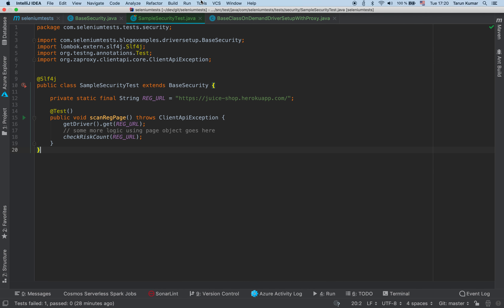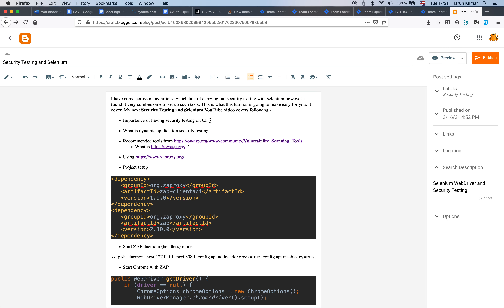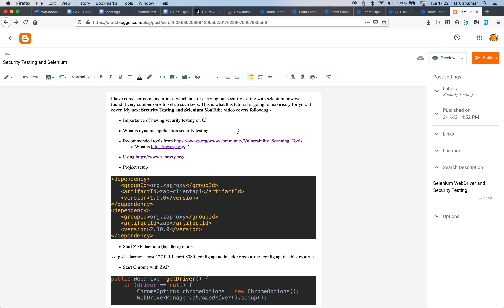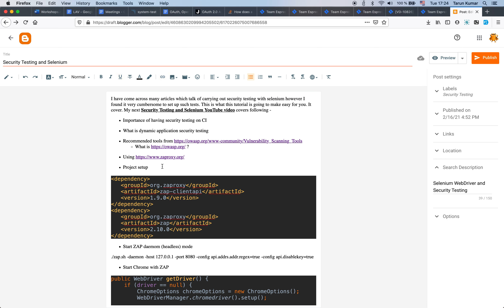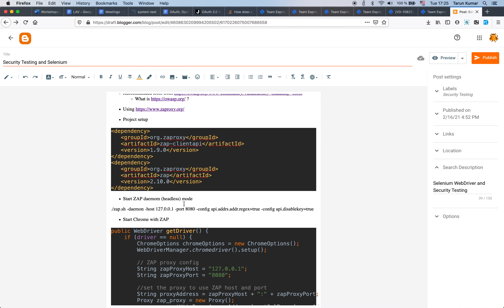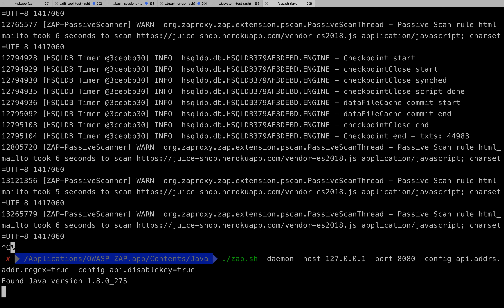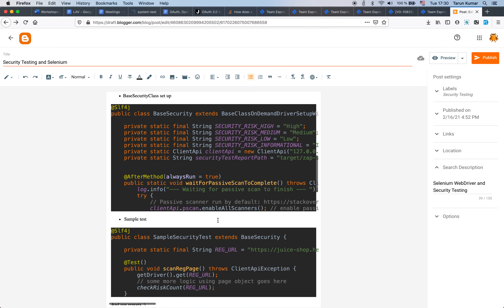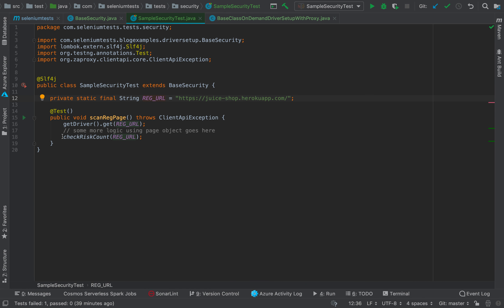Selenium WebDriver meets Security Testing meets ZAP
If you are new to java and selenium then please start